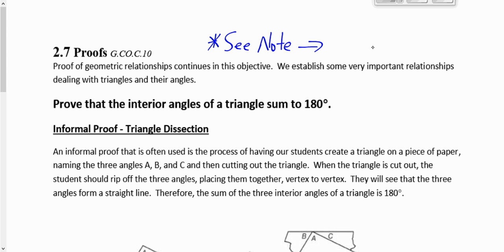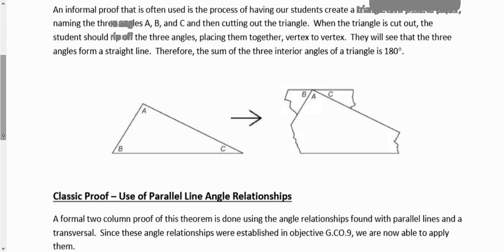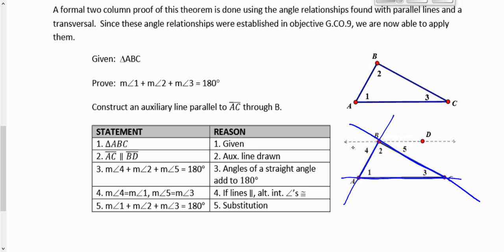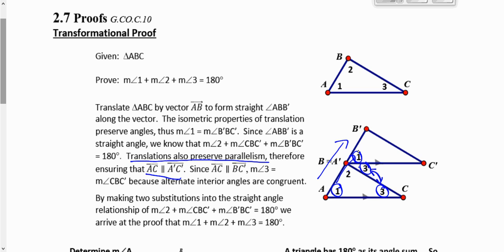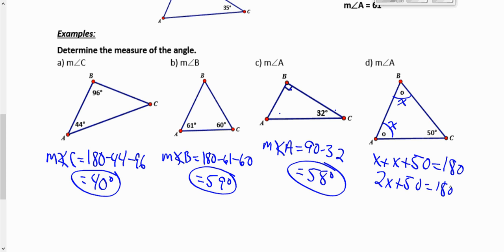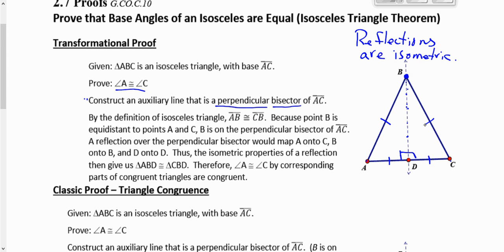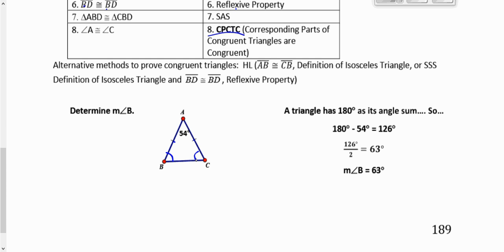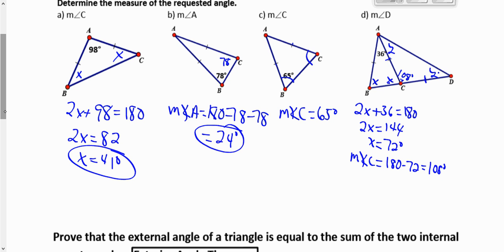Lesson 2.7 Part 1